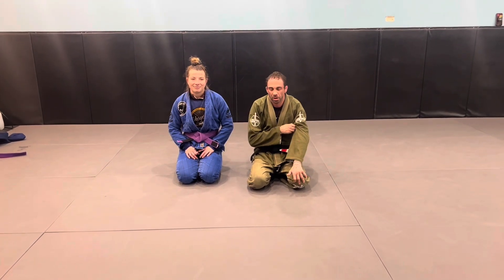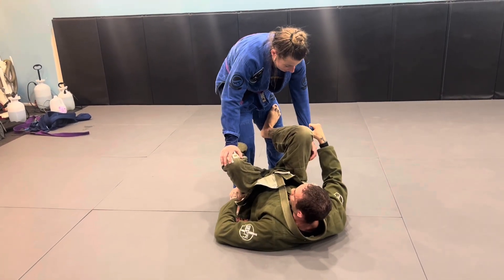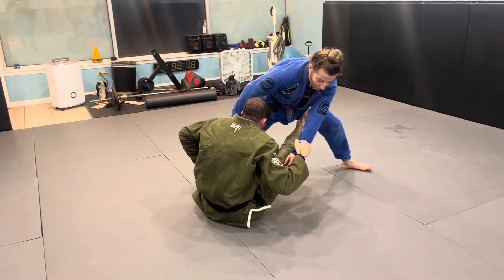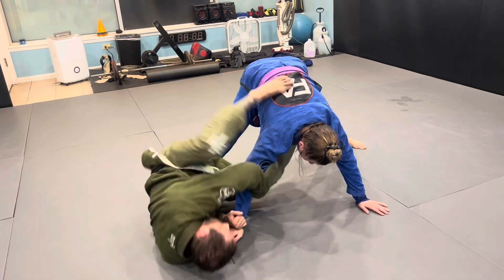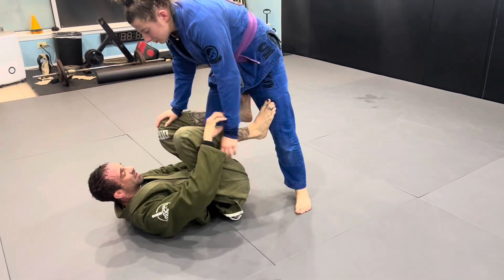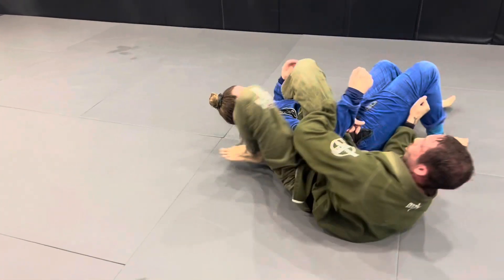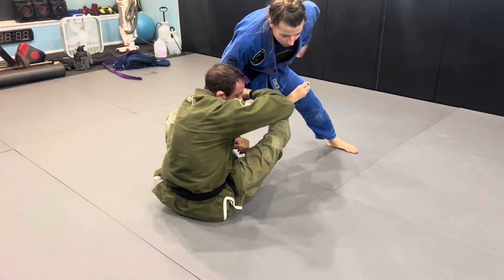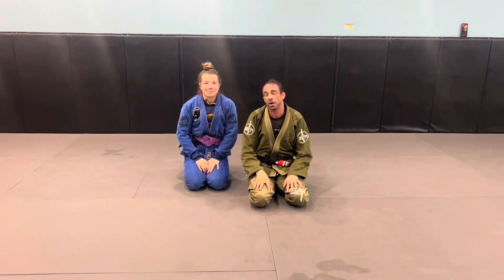Sit up sweep to armbar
Sit up sweep option to armbar